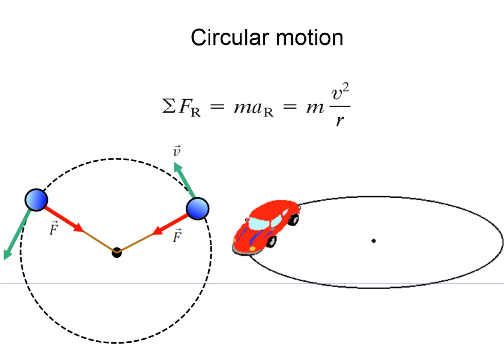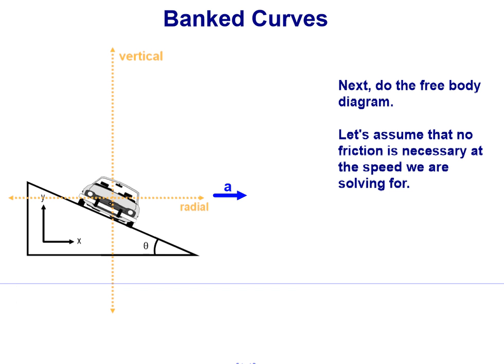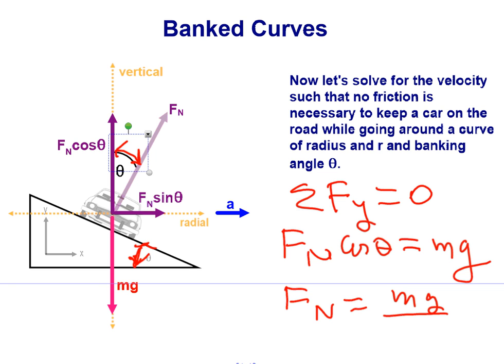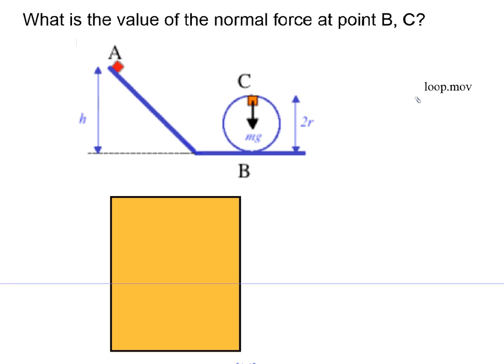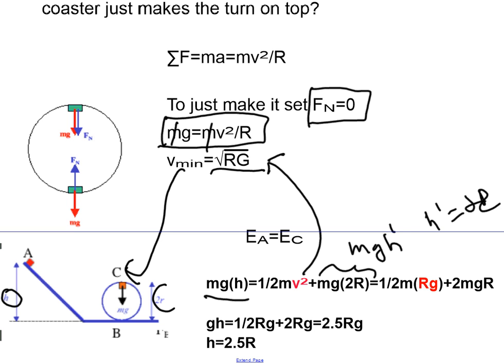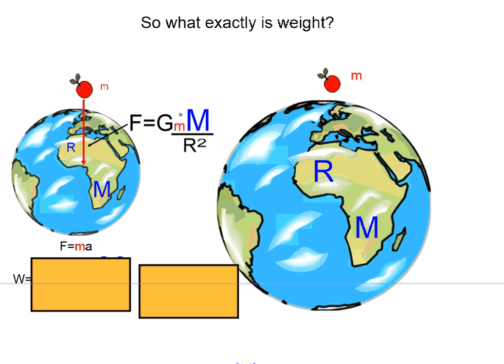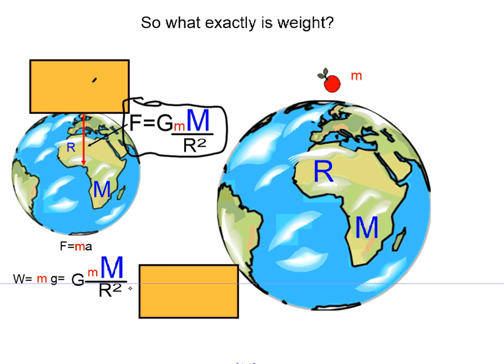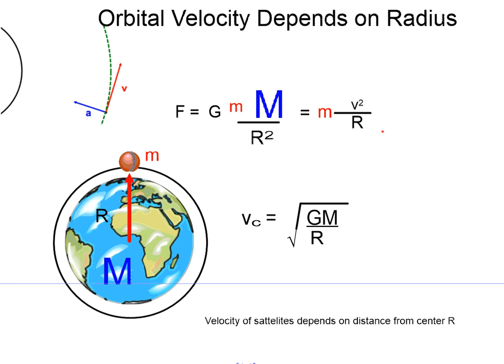Chapter 7 Review: Circular Motion and Gravity